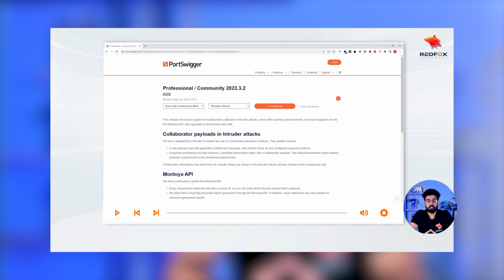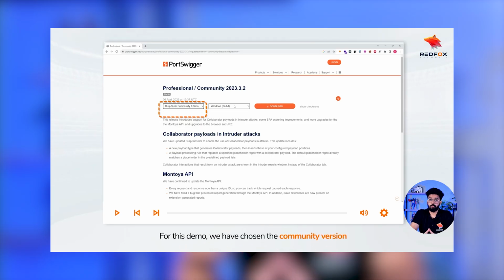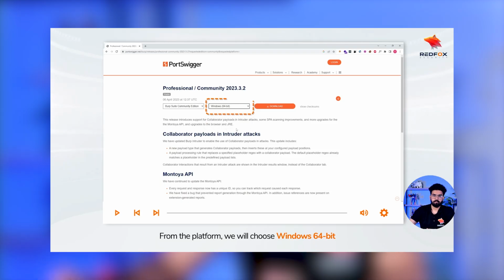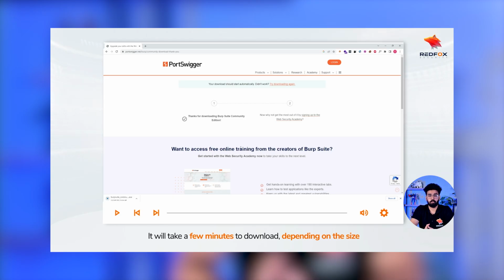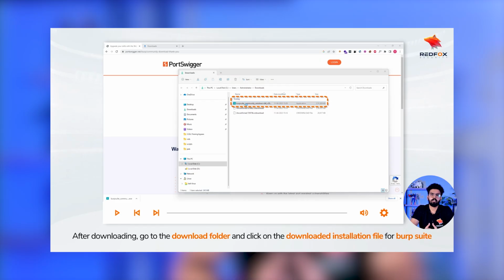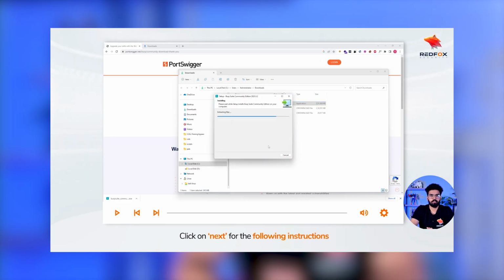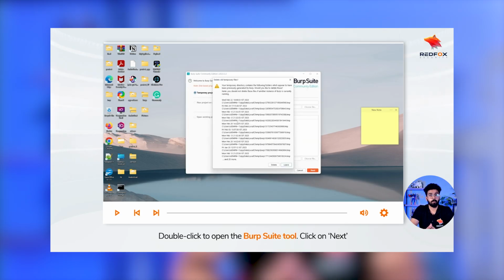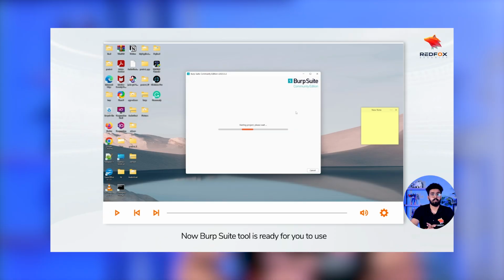Burp Suite Community vs Professional: Which Do You Need?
Learn how to use Burp Suite for Android penetration testing and understand what really happens between an Android application and its backend server.

In this video, you’ll learn how ethical hackers use Burp Suite to intercept, inspect, modify, and analyze Android app requests during security testing.
You’ll explore:
• Setting up Burp Suite for Android testing
• Configuring the proxy
• Intercepting HTTP/HTTPS traffic
• Analyzing requests and responses
• Modifying parameters with Repeater
• Identifying potential mobile app vulnerabilities
• Building a practical Android pentesting workflow

Perfect for ethical hackers, cybersecurity students, bug bounty hunters, and aspiring mobile penetration testers.